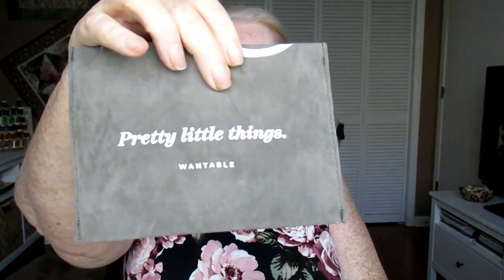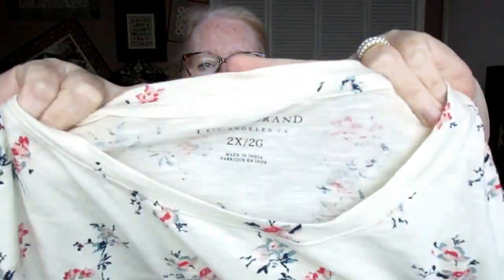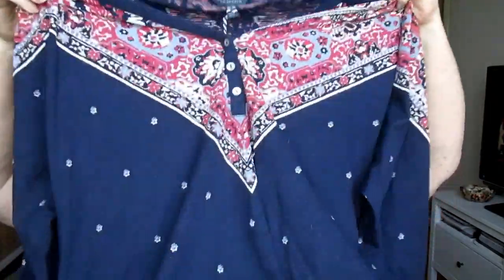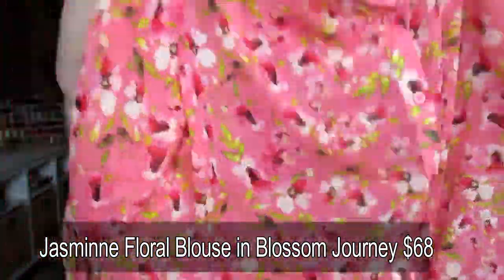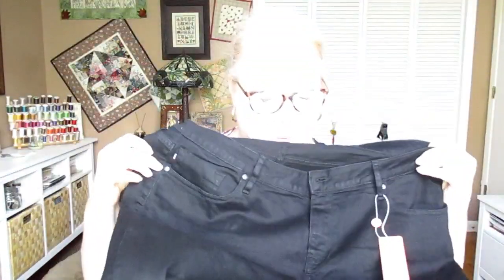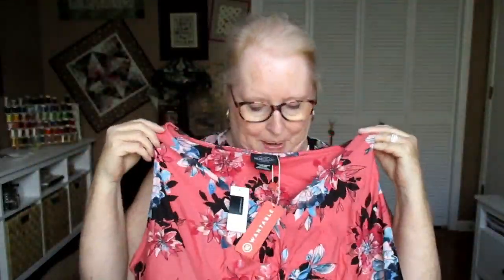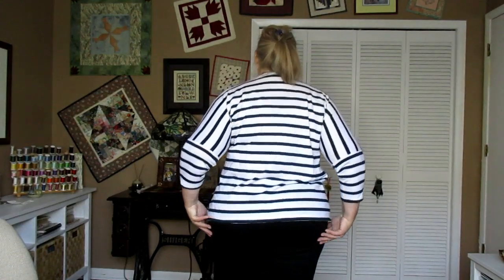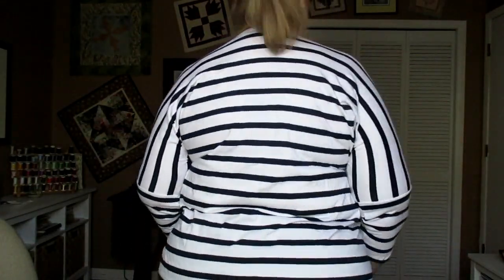Wantable, May 2019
Come check out my Wantable unboxing. Don't get these very often!!